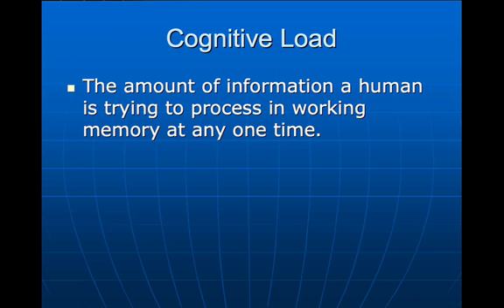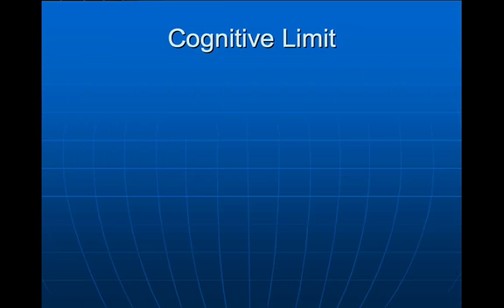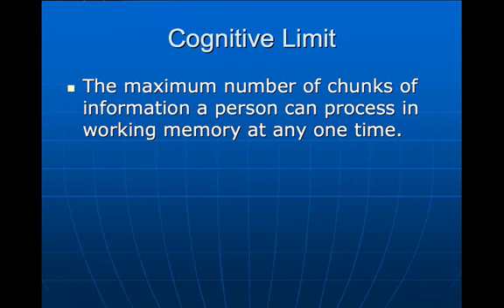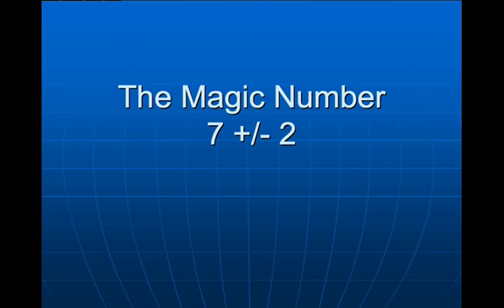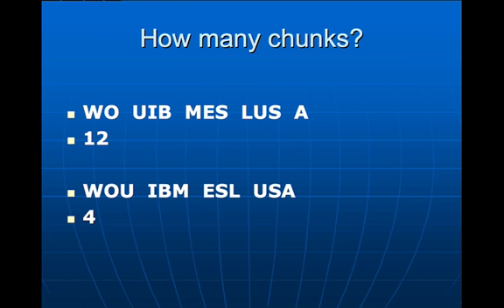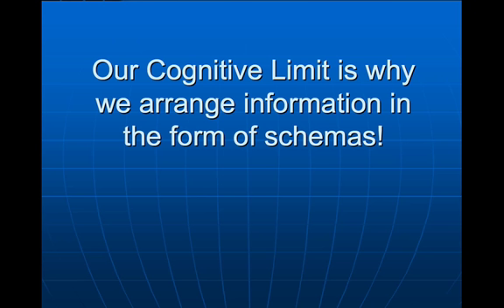Cognitive load exercise